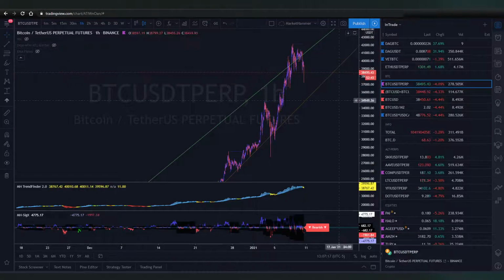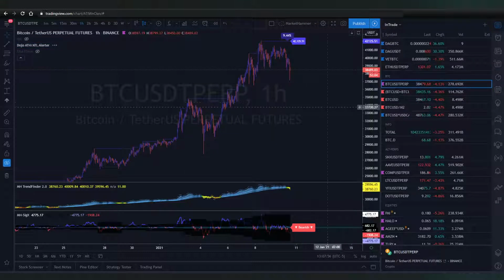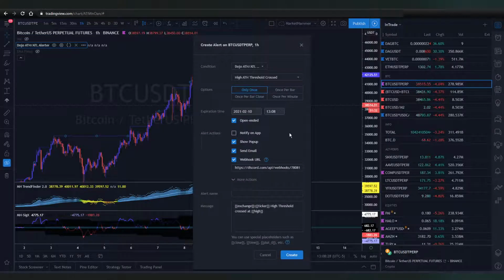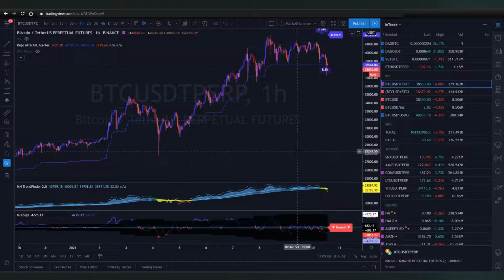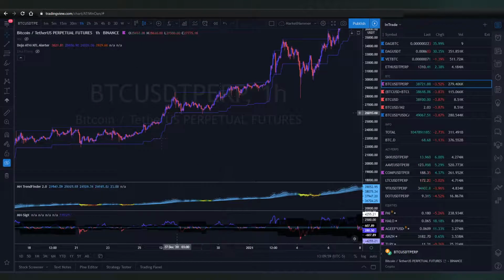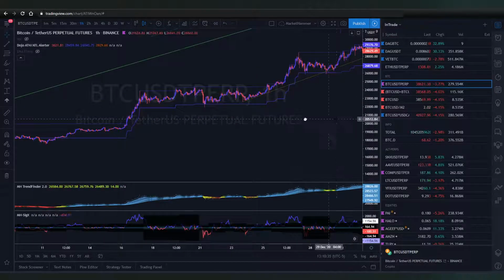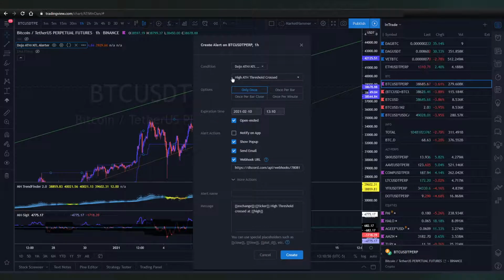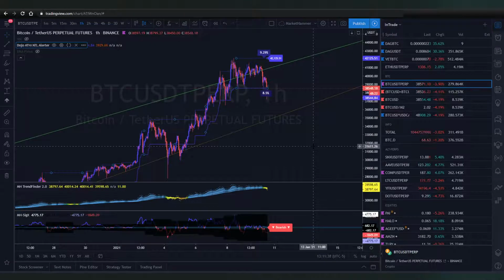Dojo ATH/ATL Indicator Guide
Dojo ATH/ATL indicator explained by Chris from the Trading-Dojo.com